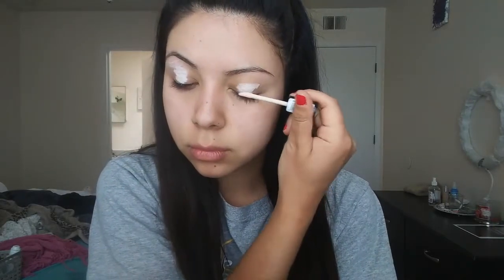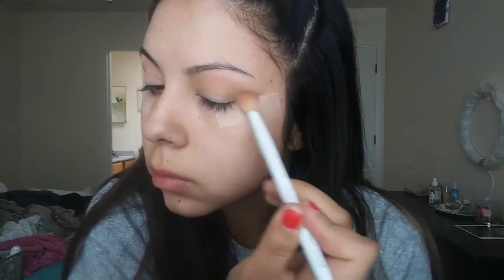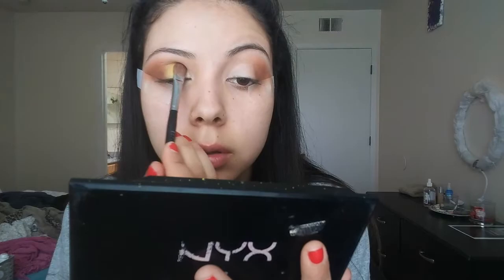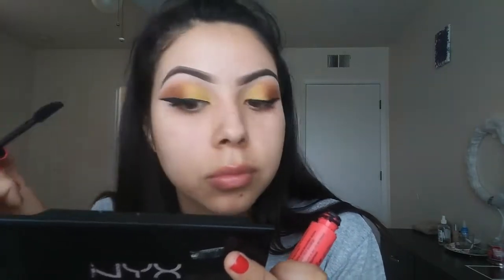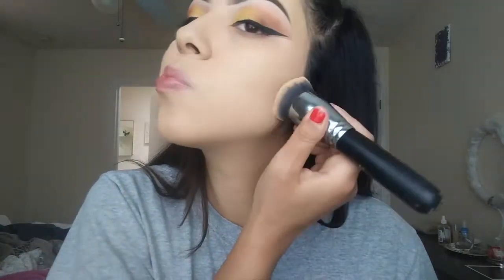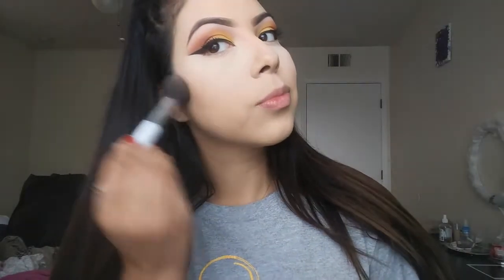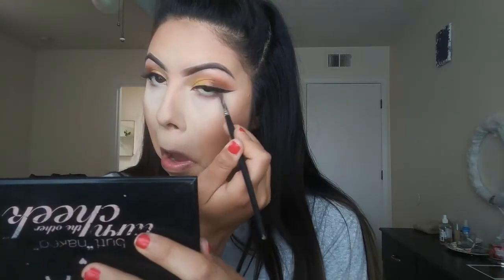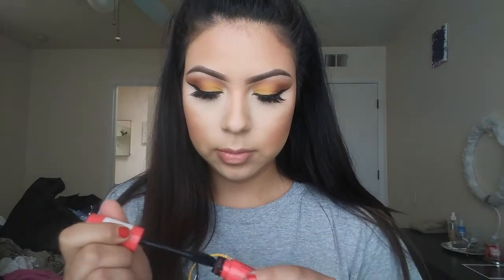Yellow and Brown Eyeshadow Makeup Tutorial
Hi loves!!! Here is my latest video on a very SIMPLE yellow and brown eyeshadow look!
Products down below:
Eyes
-Essence Eyeshadow Primer
-Morphe 350 Palette
-NYX-STFU
-Rimmel Liquid Eyeliner
-ABH
-Essence Mascara
-Eylure Vegas Nay- Absolute Allure

Face
-NYX Total Control Foundation
-Rimmel Natural Bronze Powder
-Benefit Hoola Bronzer
-Tarte Blush- Partaay

Lips
-Wet and Wild Catsuit Lipstick- Give me Mocha